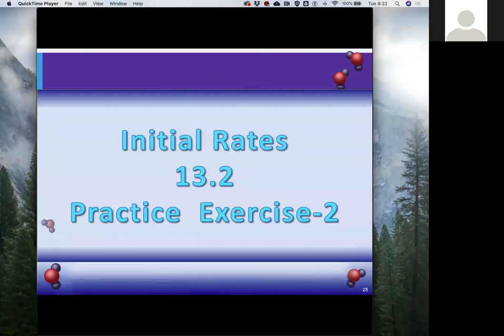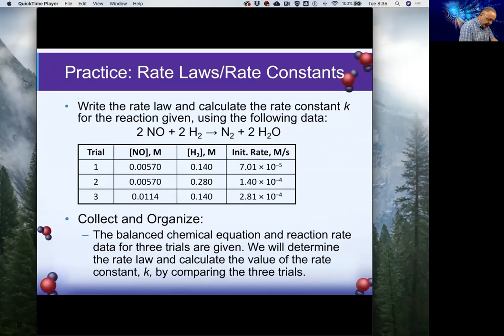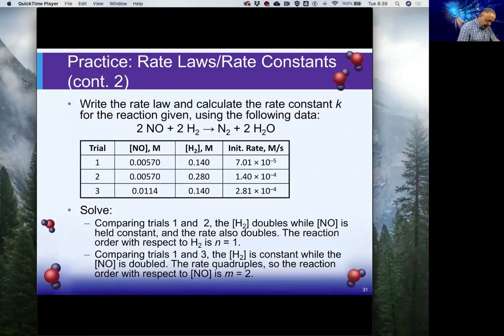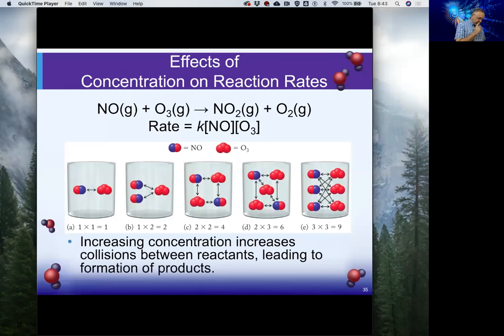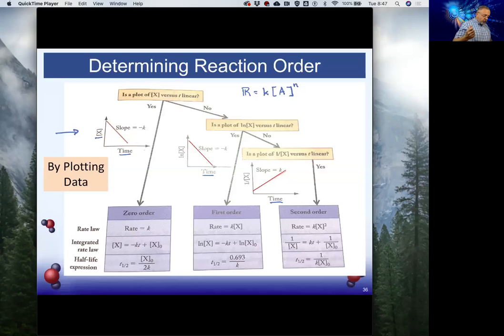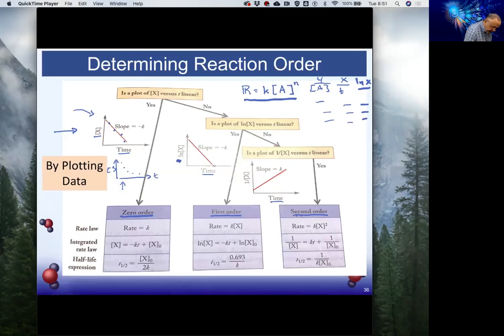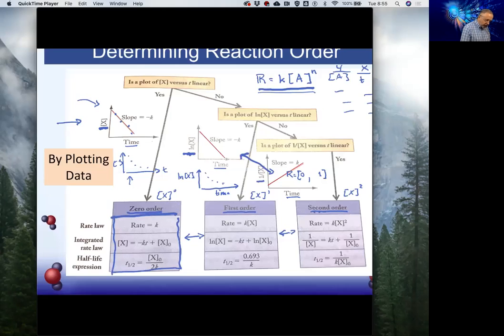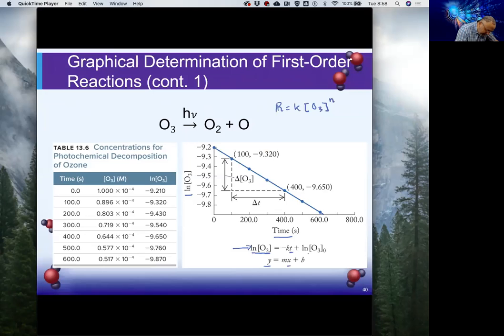13-2 Kinetics Part 1